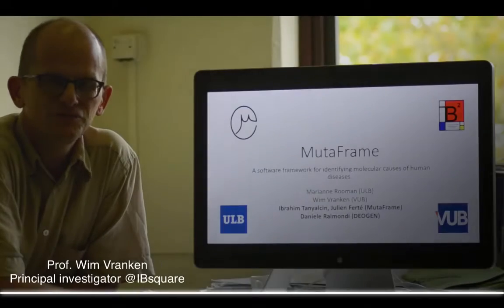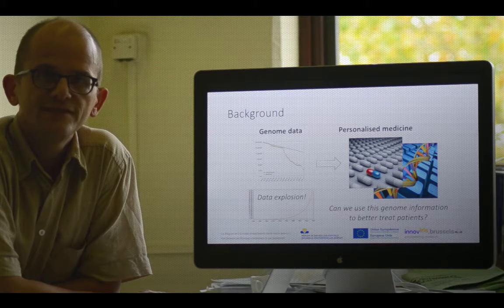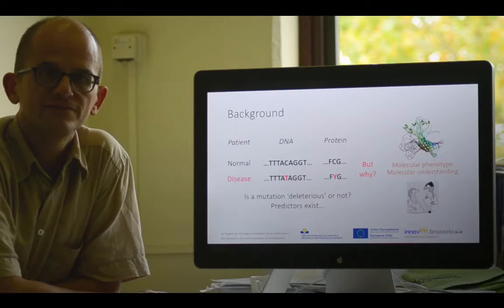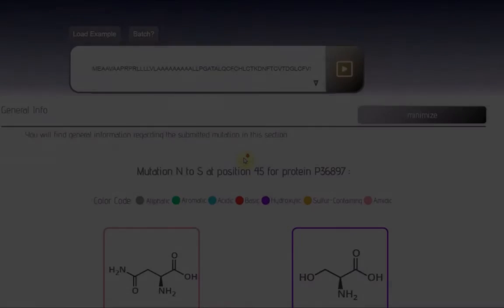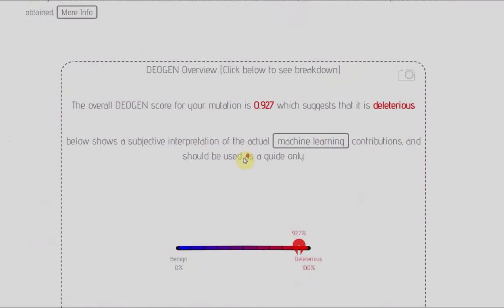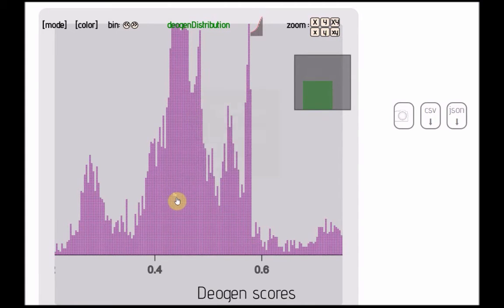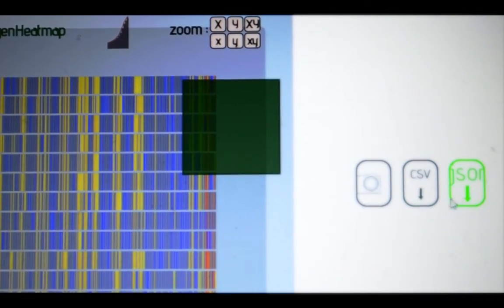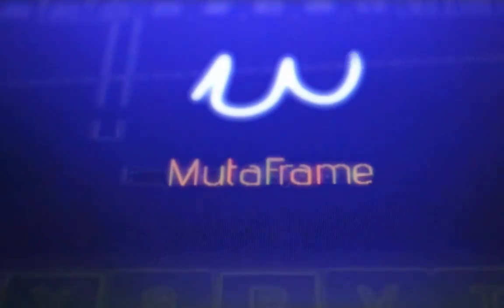Mutaframe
Mutaframe is a data-visualization platform for variant effect prediction using Machine Learning. Peek into the unique set of features by visiting mutaframe.com. To learn more about us

Tell us what you think and what additions would be useful.

# Credits for the project:

-- Frontend & Data-visualizations:
    • Ibrahim Tanyalcin

-- Backend:
    • Julien Ferte

-- Predictions & Machine Learning:
    • Daniele Raimondi
    • Gabriele  Orlando
    • Andrea Gazzo

-- Project PI(s):
    • Wim Vranken
    • Marianne Rooman